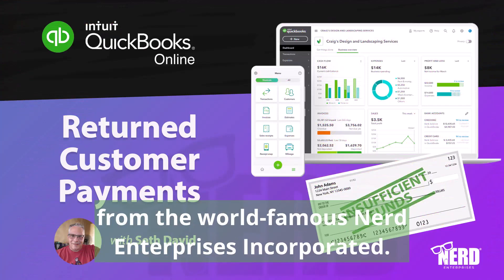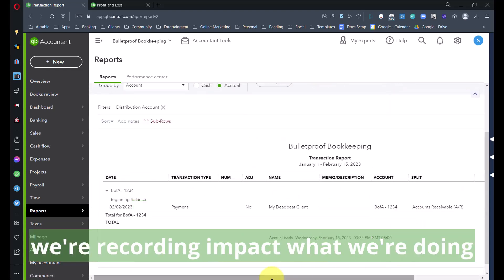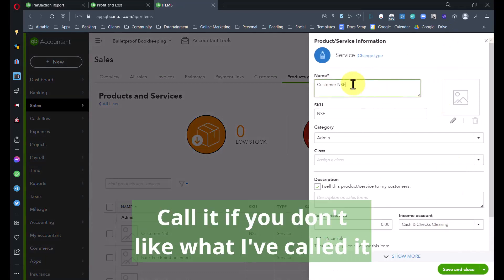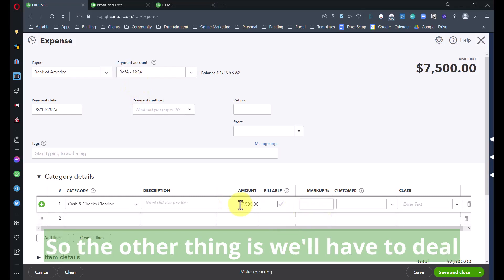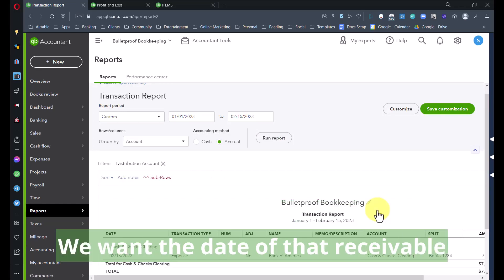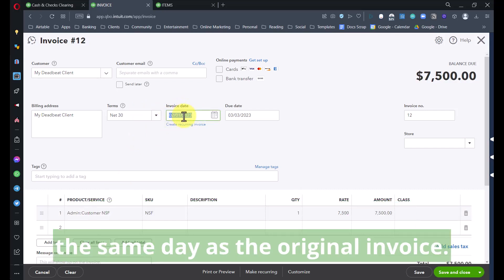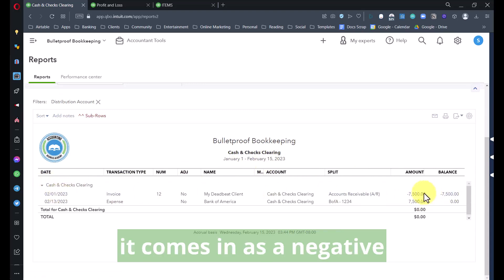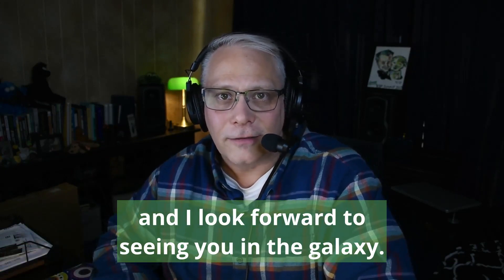QuickBooks Online and Returned Customer Payments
Get this and all of our articles along with writeups, screenshots, and templates in Nerd's Guide To The Galaxy:

Index

00:00 Introduction

01:30 Starting in balance sheet and profit and loss in QuickBooks Online

02:15 First step when a payment is charged back from the bank

02:55 Make sure your clearing account is starting at zero

03:13 Second step after creating the clearing account

03:41 Adding in the product/service for step two

04:40 Adding in the expense

06:25 Reviewing the transactions posted on the transaction report

07:02 Cash and Checks clearing account

08:15 Creating an invoice in QuickBooks Online taking into considerations the date

10:22 Viewing the profit and loss and showing the invoice from 08:15

11:15 Viewing the effects on the balance sheet from all transactions created in QuickBooks Online due to the returned customer payments

11:55 Seth's reasoning to why the recorded transactions make more sense this way